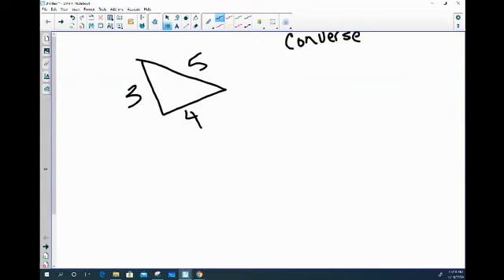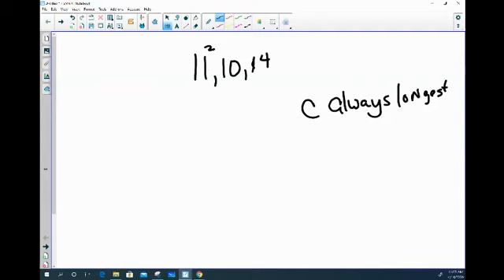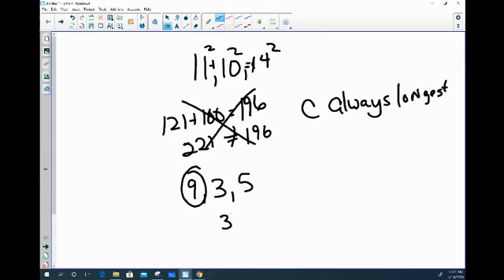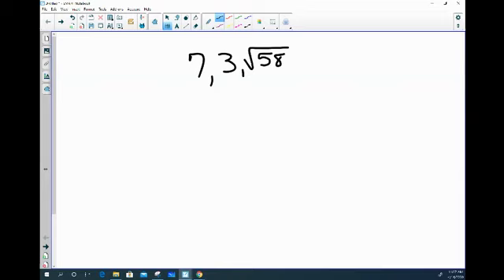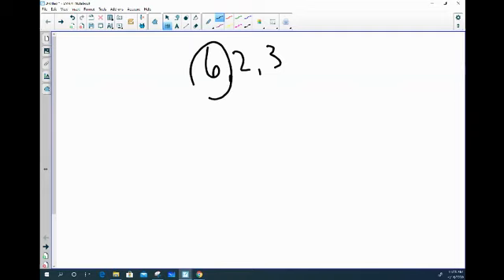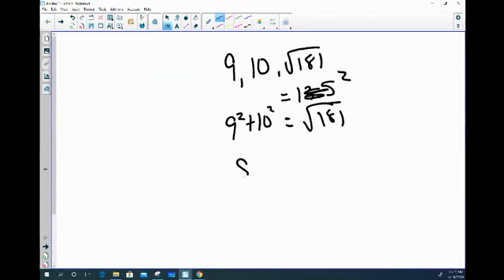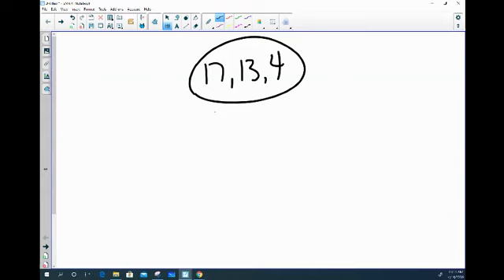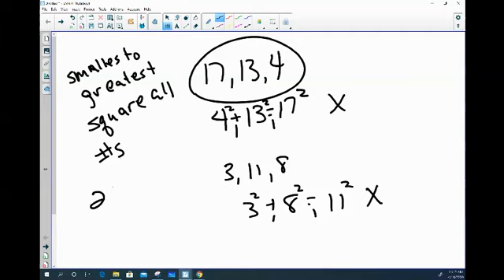Untitled: Apr 14, 2020 11:13 AM